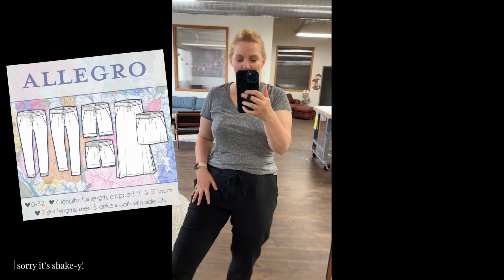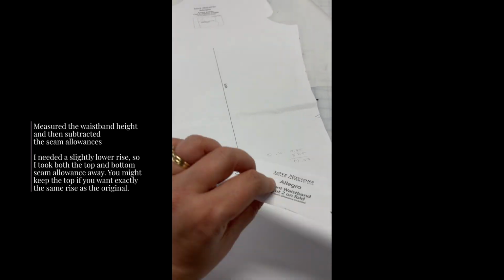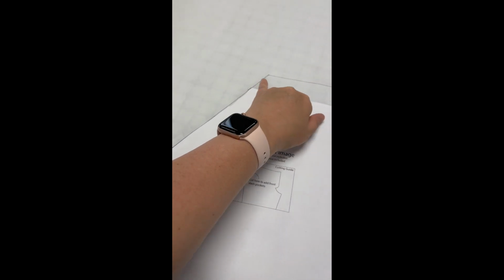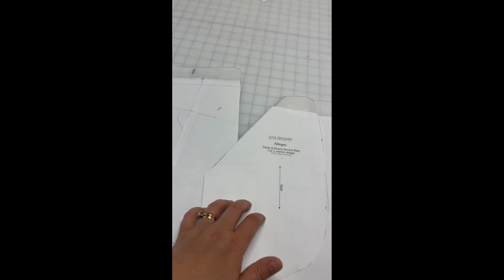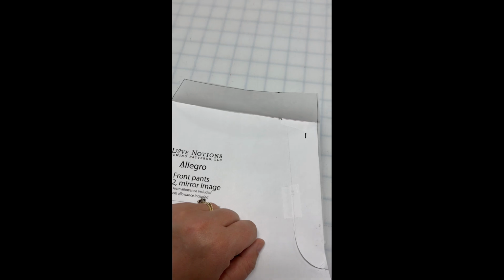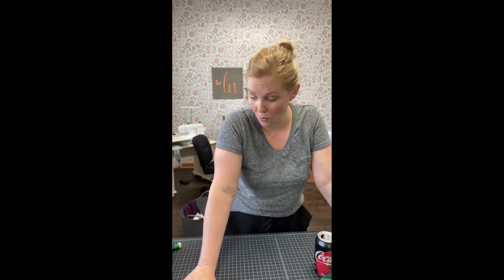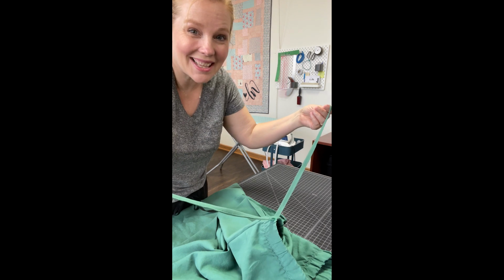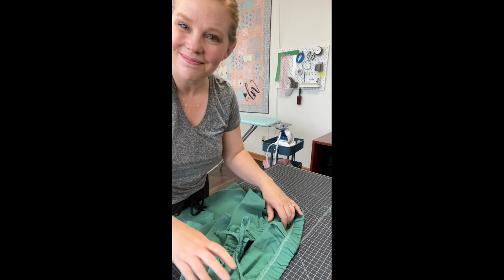Allegro Pattern Hack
Allegro Bottoms are a favorite! See how to make them even easier with this pattern hack. We remove the waistband pieces and adjust to allow for serging on the elastic. Also included is a removal of the faux fly and a how-to for a faux drawstring.

See how quick and easy these are!